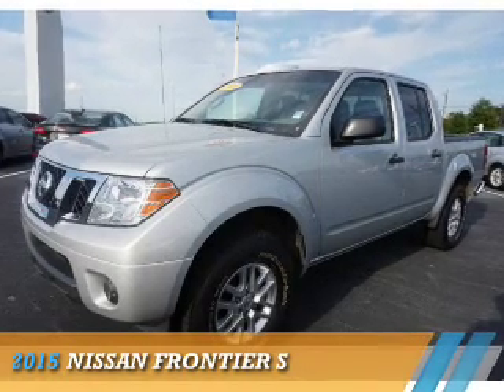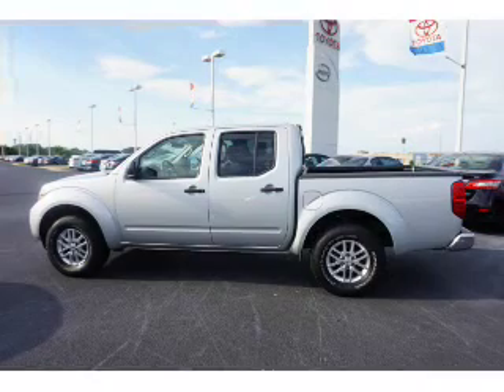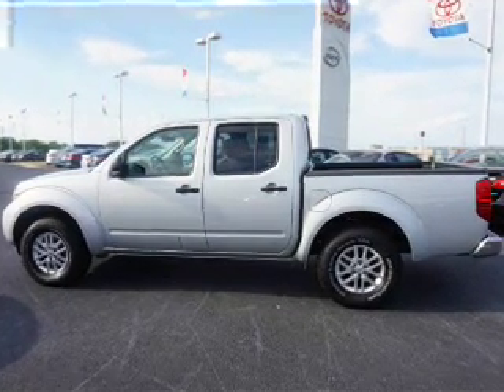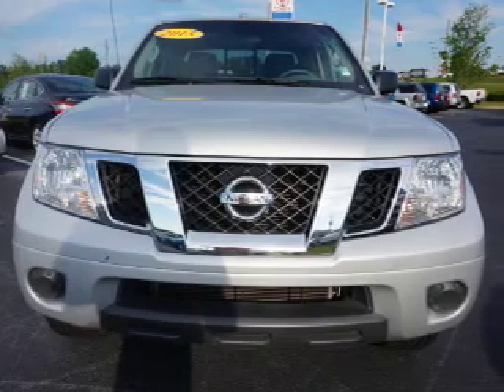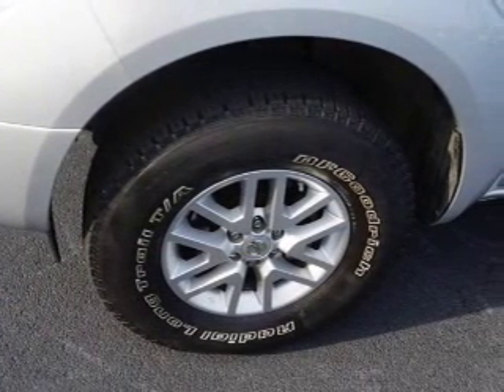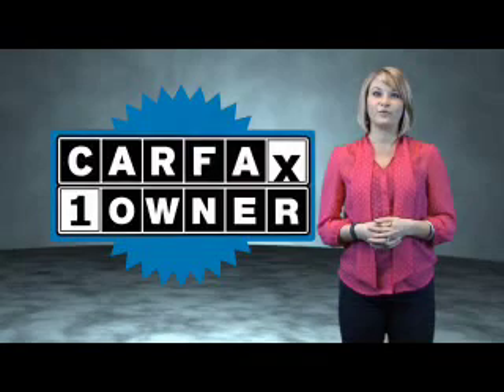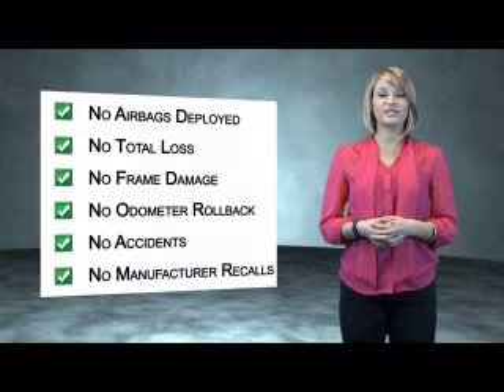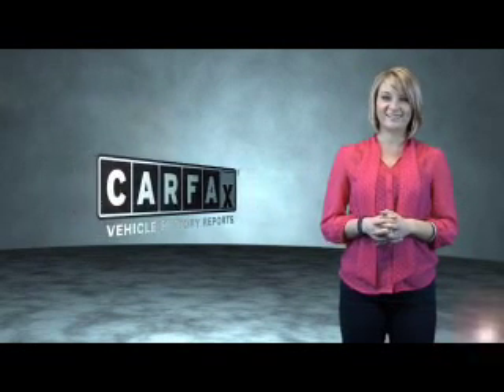2015 Nissan Frontier Y8480 - Macon GA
Year: 2015
Make: Nissan
Model: Frontier
Trim: S
Engine: 4.0 liter 6 Cylindercylinder 4WD
Transmission: 5-Speed Automatic
Color: Silver
Mileage: 27200
Address:
4580 Riverside Drive
Macon, GA 31210
VIN:1N6AD0EV0FN738676